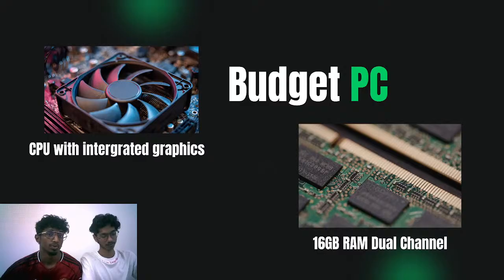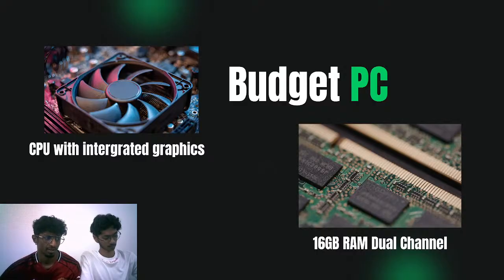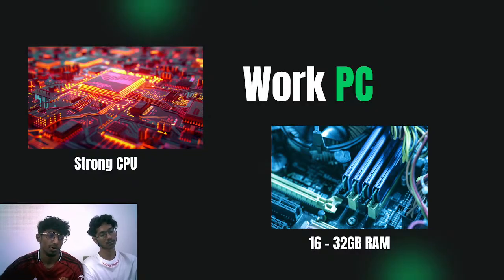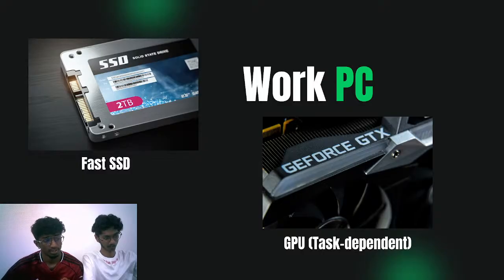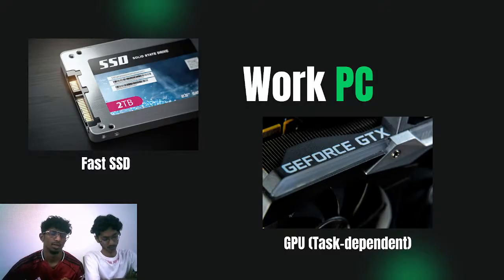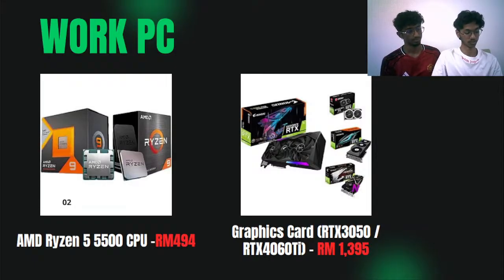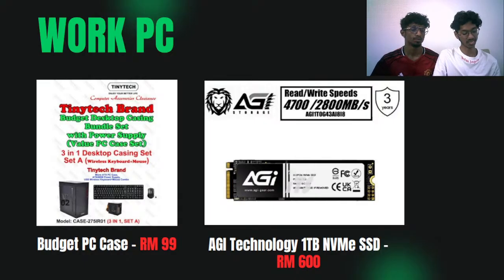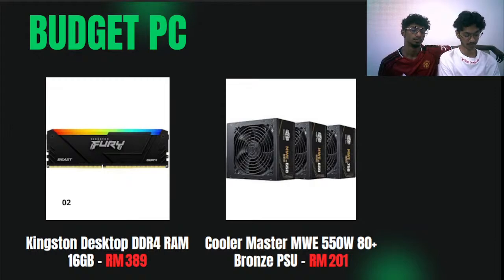How to Build a PC From Scratch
We will show you how to build a PC from scratch, from knowing about the different parts that make up a PC to knowing the different types of PCs that you'd want to build.
This stream will be very beginner friendly so if you've ever wanted to know more about this topic, then this is the stream for you.